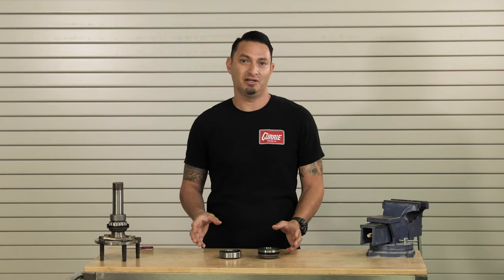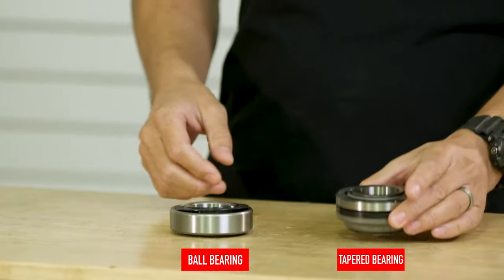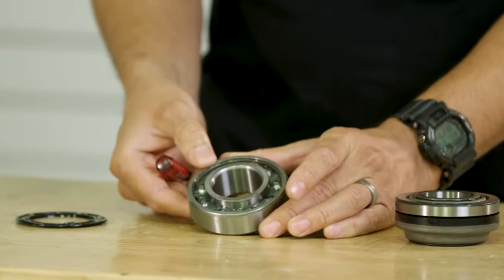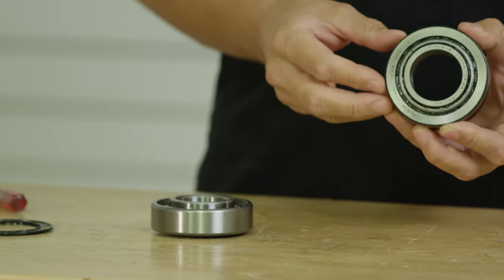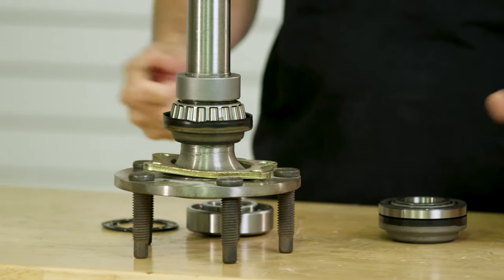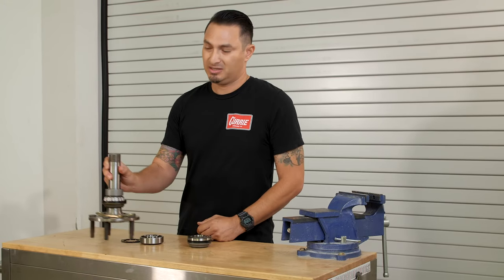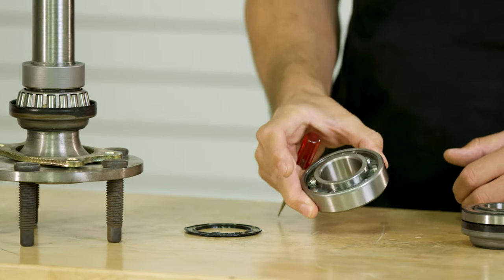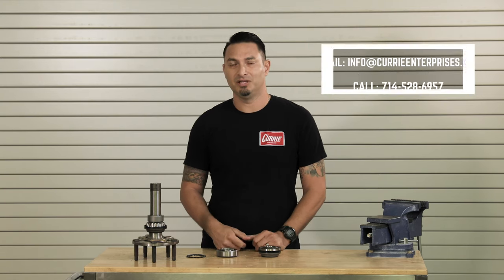TAPERED BEARING VS. BALL BEARING | EXPLAINED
Today on Explained, we go over the differences between a ball bearing and the Currie standard tapered bearing.